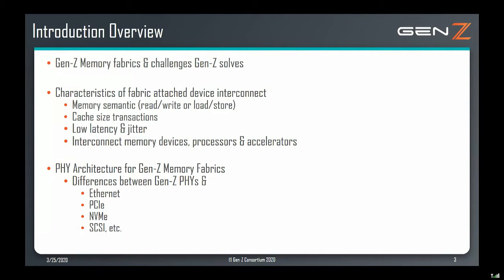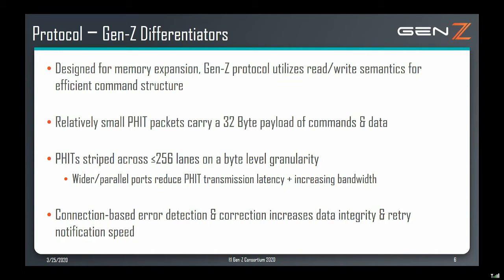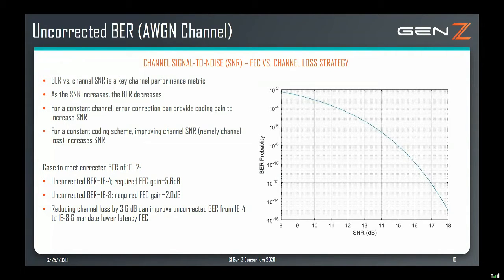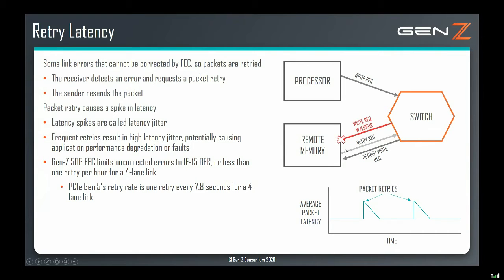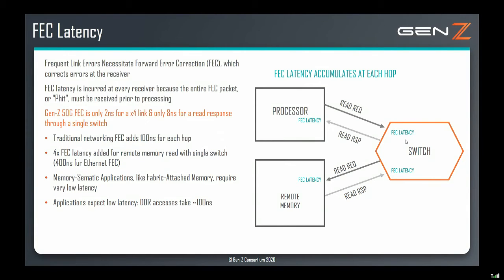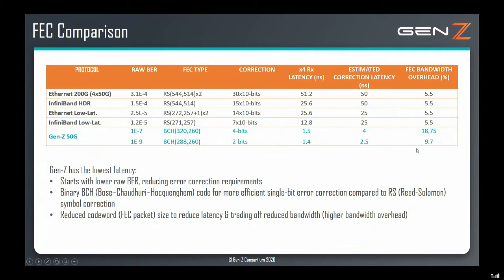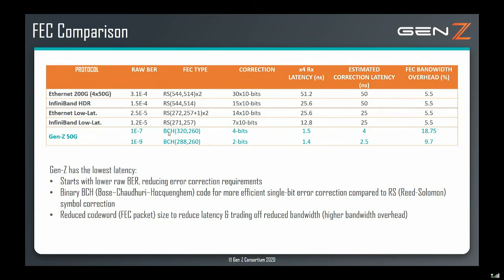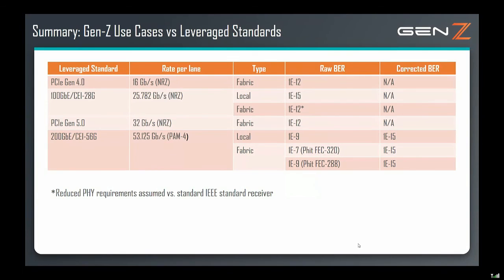A Deep Dive Into PHY Architectures for Gen-Z Memory Fabrics | Gen-Z Webinar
Hear from Gen-Z Consortium PHY Workgroup representatives as they provide a technical overview of Gen-Z's Physical Layer specification. This webinar was presented on Mar. 25, 2020. Participants in this presentation are:
-James Regan - Gen-Z PHY Workgroup Co-Chair and HPE Interconnect Expert
-Dr. Karl Bois - HPE Lead Signal Integrity and System Interconnect Engineer
-Tim Symons - Associate Technical Fellow at Microchip Technology